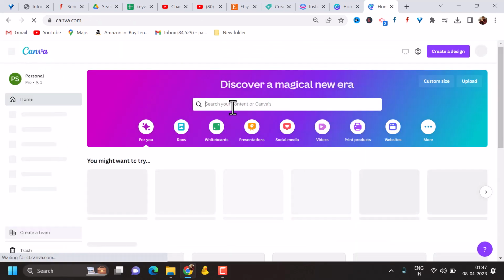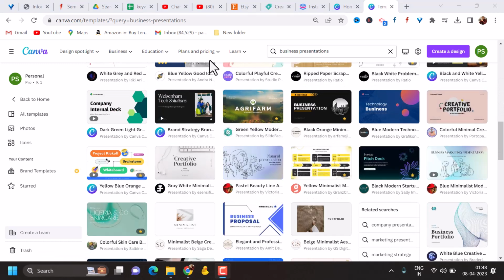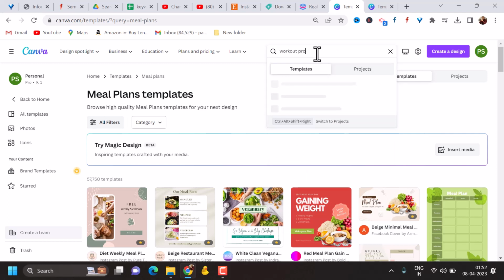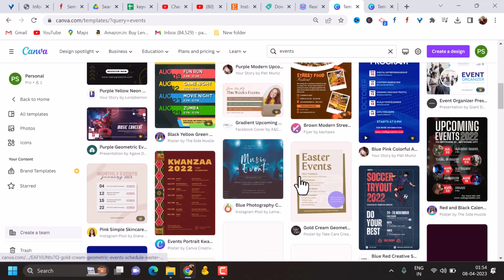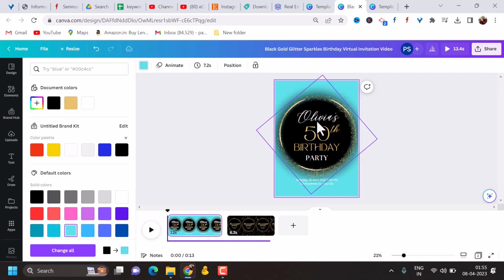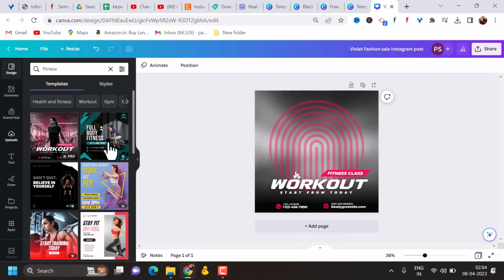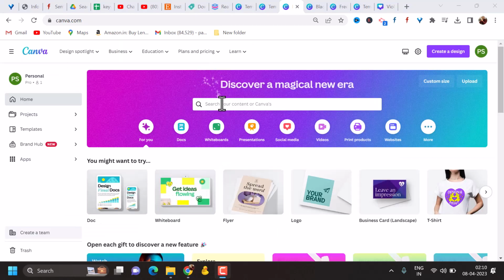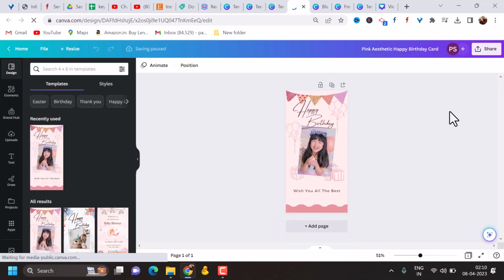The Truth About Making $10k/Month with Canva in 2026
In this video, we'll show you How to make money online with Canva Templates in 2023 🤑 $10k+ Canva Tutorial.

You will also like the below Canva Tutorial and Tips Videos and Playlists.

Canva is a popular graphic design tool that offers a wide range of templates for businesses and individuals to use.

These templates can be used for various purposes, from creating social media graphics to designing resumes and business cards. In this video, we will discuss how you can use Canva templates to make money and grow your online business.
You will like this video if you were searching for:
canva make money
earn from canva
canva tutorial
canva tips
This video is for educational and entertainment purposes only. There is no guarantee that you will earn any money using the methods and ideas discussed in this video. The content in this video does not represent financial advice and your ability to attain the results in this video are attributed solely to your own work-ethic, knowledge and experience. Whilst every step has been taken to ensure the content in this video is 100% accurate, I do not represent the websites or platforms mentioned in this video and cannot guarantee they are error-free. You agree definitively not to rely upon any content or information contained in this video.

I am also not a financial advisor and none of the content expressed in this video constitutes any financial advice but instead my own opinions which are for entertainment purposes only.